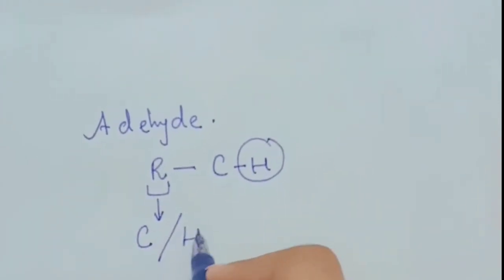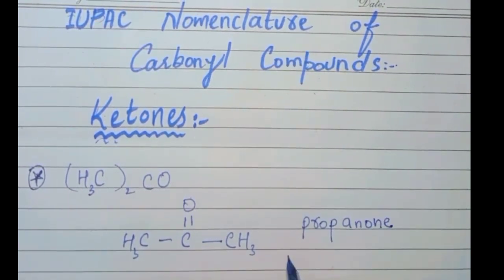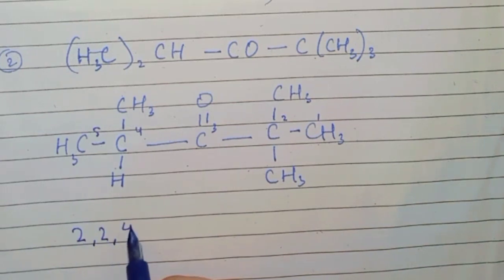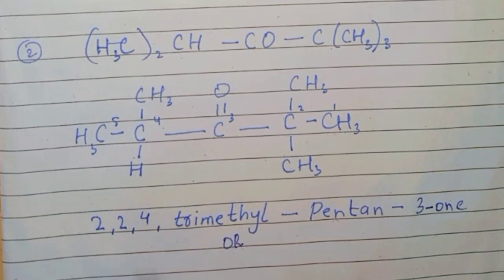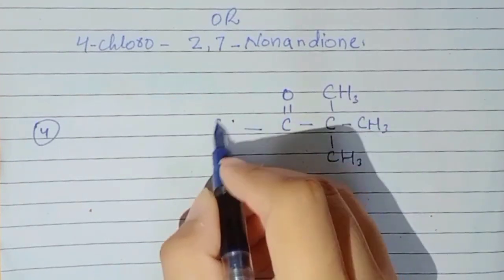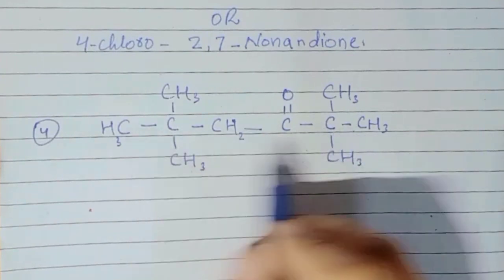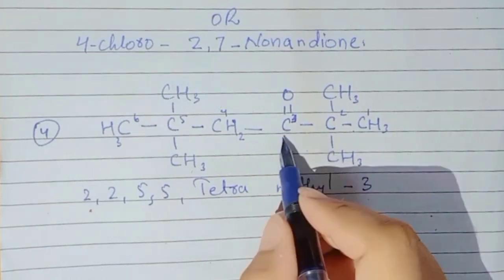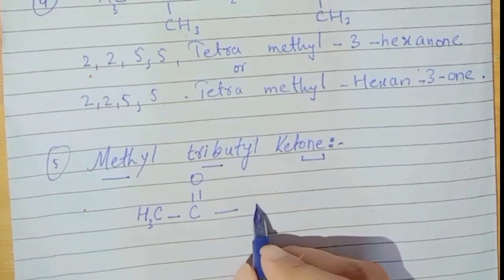IUPAC Nomenclature of Carbonyl Compounds part 2 (Ketone) | Difference between Aldehyde and ketone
IUPAC Nomenclature of Ketones:

Parent chain
Suffix
Ketone
Carbonyl group
Substituents
Position
Locants
Alphabetical order
Naming examples
Differences Between Aldehydes and Ketones:

Functional group
Location of carbonyl group
Structure of R group
Oxidation
Nomenclature differences
Ending suffix
Physical properties
Reactivity
Formation of hydrates
Tollen's reagent test
Fehling's solution test
Schiff's reagent test